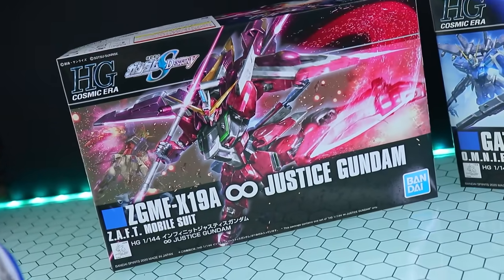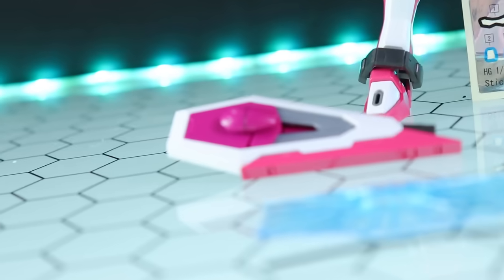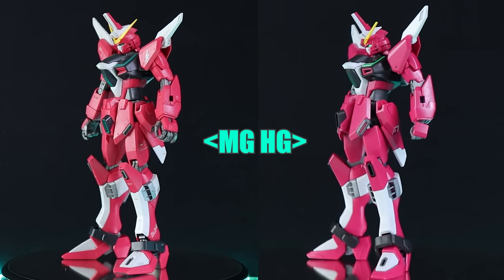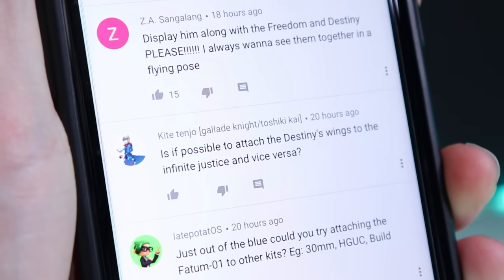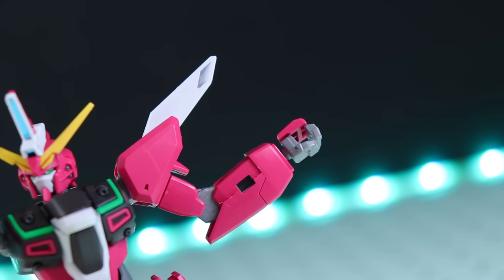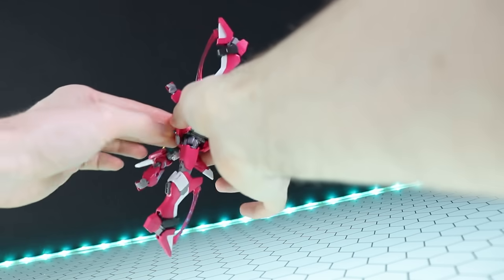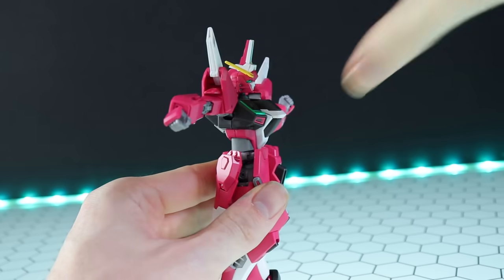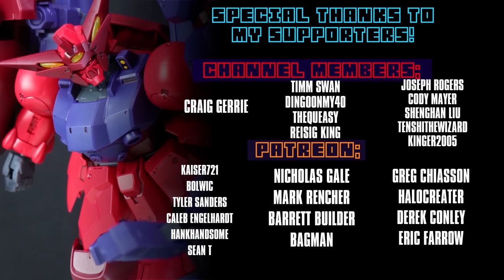HG 1/144 Infinite Justice Gundam Review | GUNDAM SEED DESTINY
The HG Infinite Justice Gundam is more Unicorn than unicorn Gundam! Its pink, white, has a horn and has sparkles in the plastic! Its also platinum tier! Let's check it out!